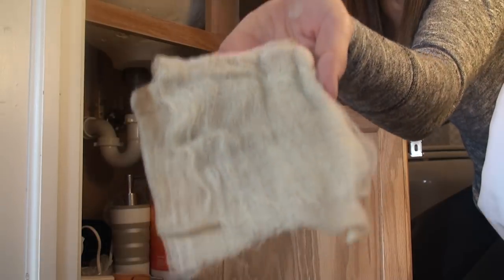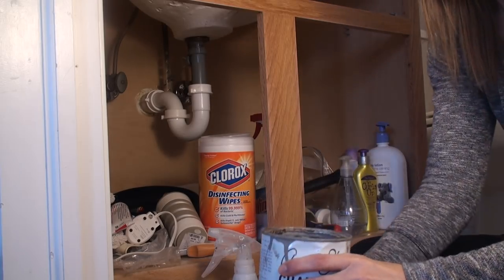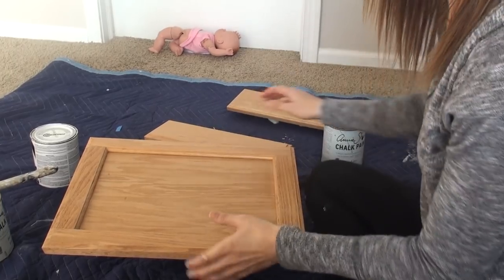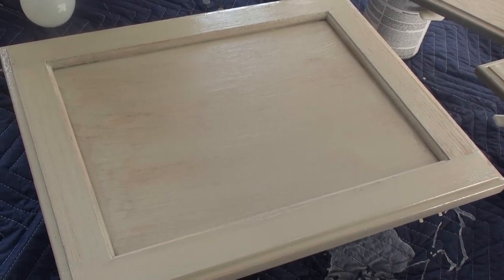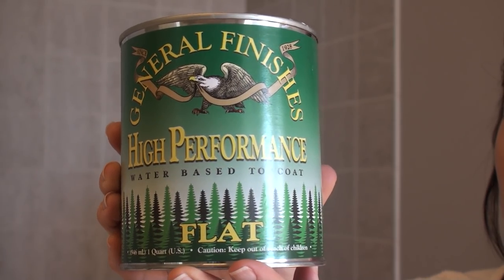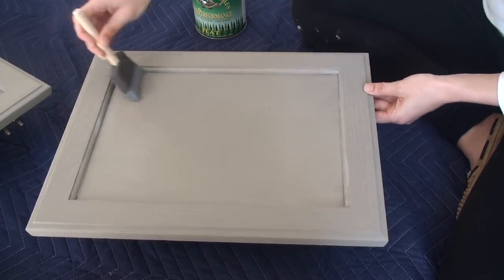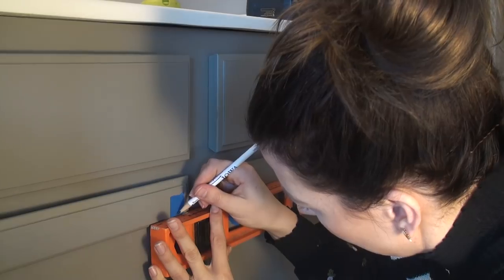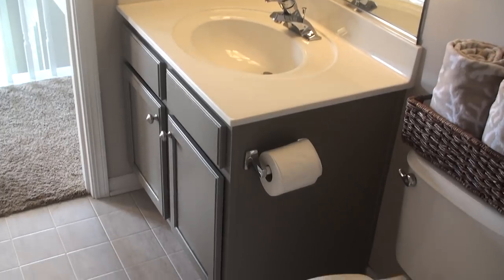Chalk Paint Cabinets With Annie Sloan Chalk Paint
Chalk paint cabinets using this tutorial by Christina Muscari of Pretty Distressed. This video contains instructions on how to paint wood cabinets.This technique shows you how to a bathroom vanity or  how to paint kitchen cabinets. I'm using Annie Sloan Chalk Paint in French Linen and sealed with General Finishes High Performance Top Coat in Flat. This is a smooth finish with no distressing.
Products Used:
Annie Sloan Chalk Paint French Linen - No longer sold online. :(
*Substitute paint I've used and recommend.*

NEW! Buy Pretty Distressed Tees.